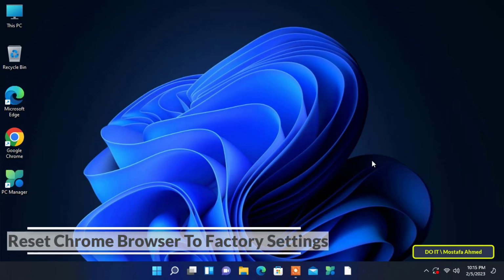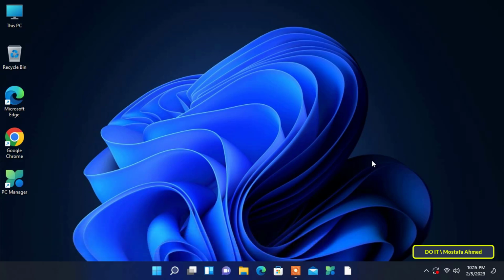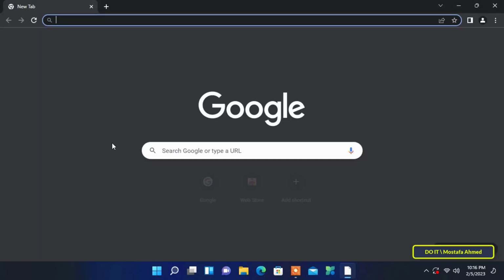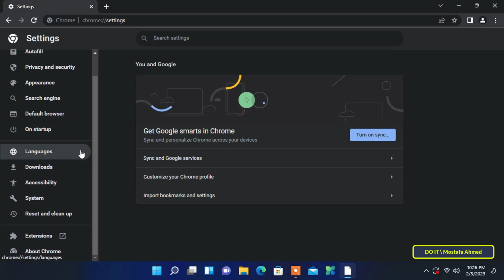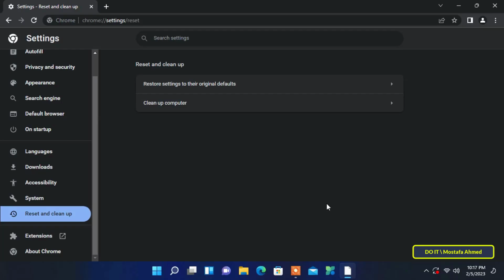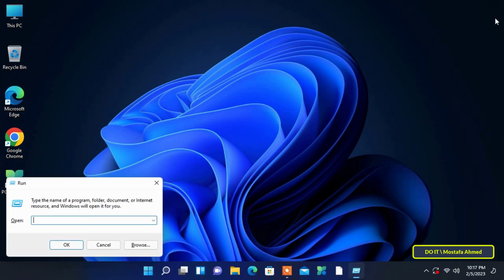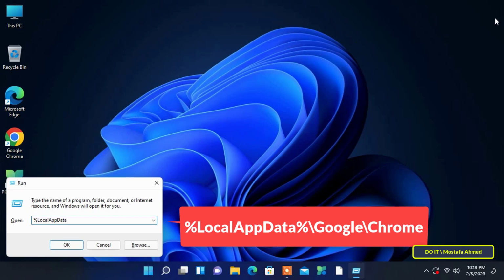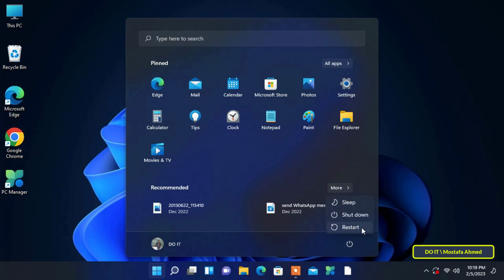How To Reset Chrome Browser To Factory Settings Without Reinstall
In this video, I explain how to eset Chrome Browser To Factory Settings in simple steps. If you're having problems with your Chrome browser, settings, or extensions, resetting your Chrome browser is a useful troubleshooting step. Reset Chrome can also be useful for issues like crashes, bugs, slow performance, or if you want to remove unwanted extensions or protect your privacy by clearing your browsing data.
When you reset Chrome, it returns the browser to its default settings, removes all extensions and themes, and clears browsing history, cookies, and other data.
There are several reasons to reset the browser in Windows, such as fixing browser problems, removing unwanted extensions, protecting your privacy, and removing malware. The steps to reset the Chrome browser are simple, just follow the video well
Reset Chrome Browser
How to Reset Chrome Browser Without Data Loss
How To Reset Google Chrome On Windows 10
How To Completely Reset Google Chrome Without Reinstall
How to Reset Chrome Settings to Default
How to Reset Google Chrome to Default Settings
How to Reset Google Chrome,
How to Reset Chrome Settings,
How to Restart Chrome Browser,
How to Factory Reset the Chrome Browser
How To Fully Reset Google Chrome Without Reinstall,
How To Reset Google Chrome Settings Back To Default,
How to reset my browser settings, How to clear and reset all websites in Chrome,
How to Repair Google Chrome, Reset the Google Chrome Web Browser to Default Settings,
how to factory reset google chrome laptopو